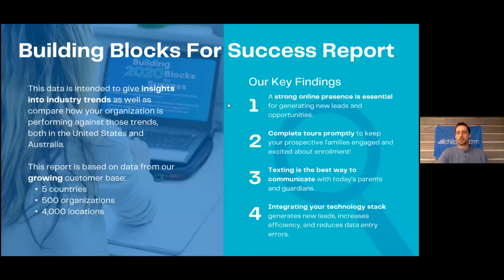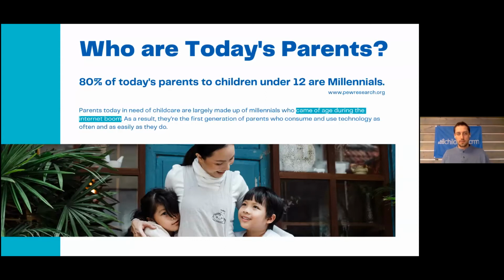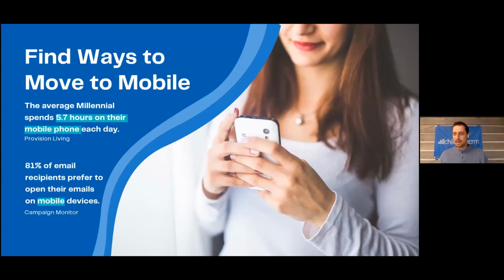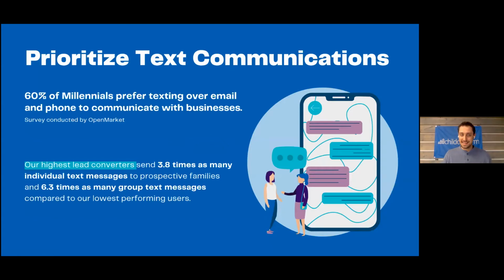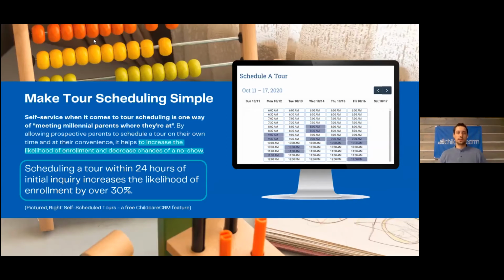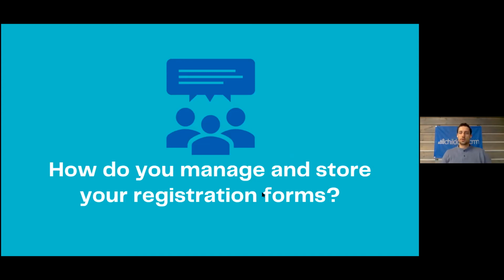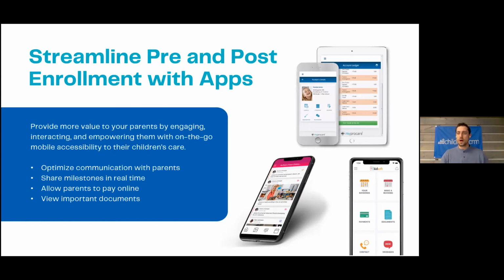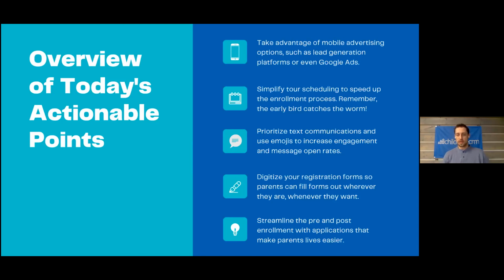Meeting Today's Parents Where They're At | Webinar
Watch our webinar to learn more about your ideal customer and how you can tailor your marketing tactics for them!